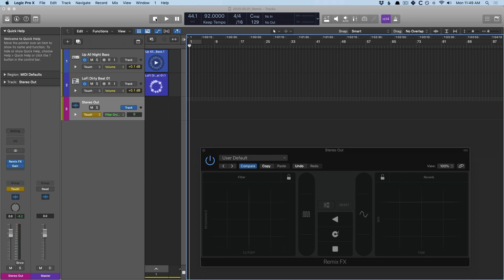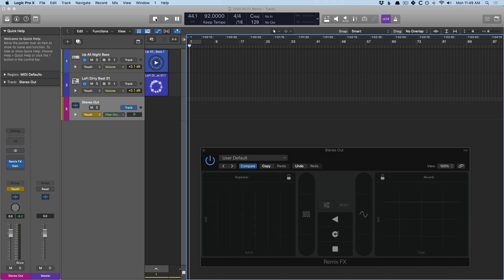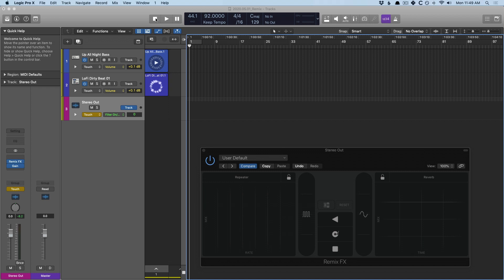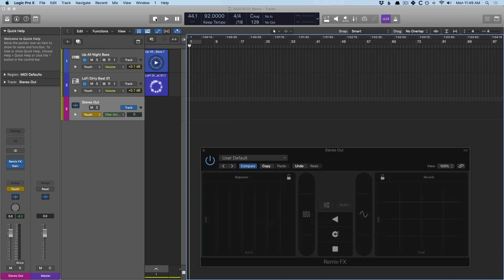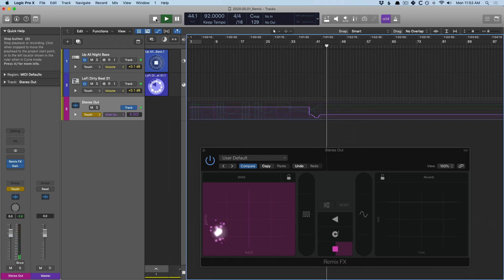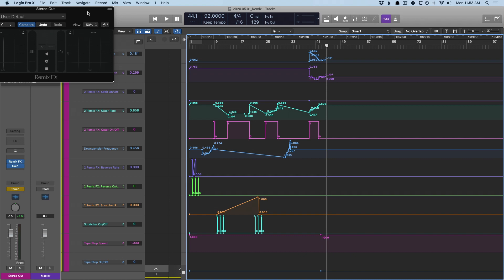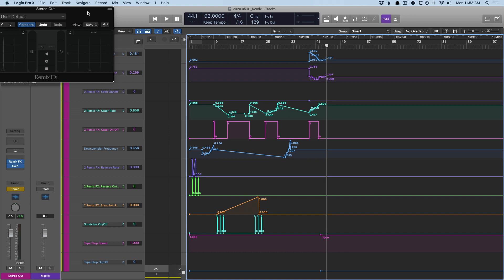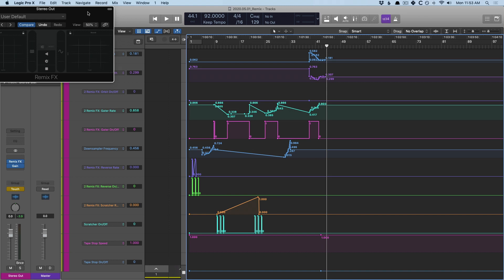The First-Ever Logic Pro Expert ReMix Of Featuring Logic's New ReMix FX - Chris' Version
Follow along in the first-ever logic-pro-expert Remix Off, where Eli Krantzberg and Chris Vandeviver each create a short arrangement using two factory Apple Loops, in conjunction with  Logic Pro 10.5’s new Remix FX.